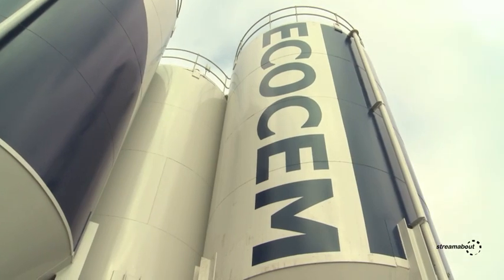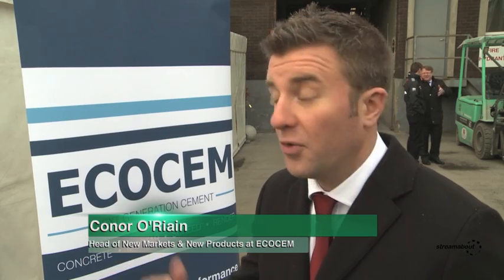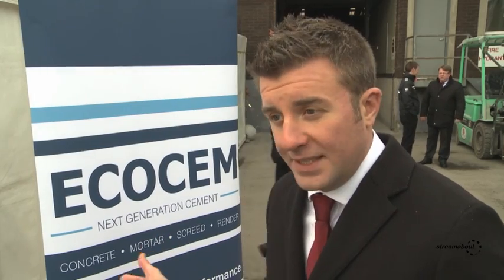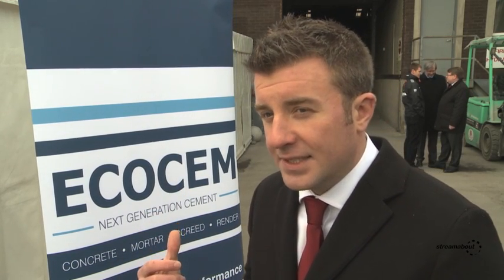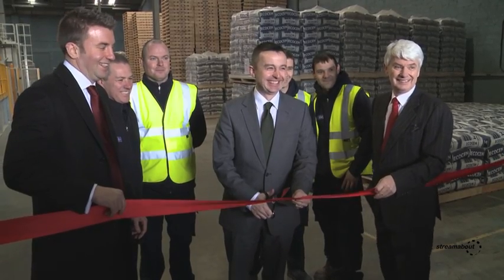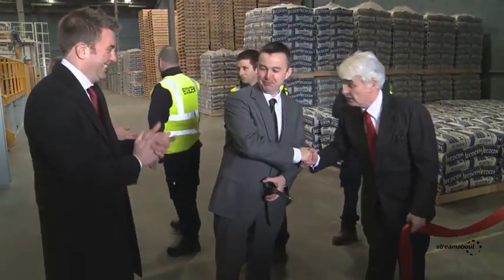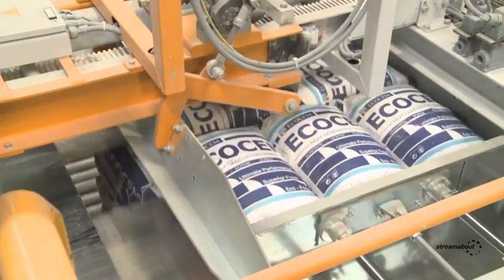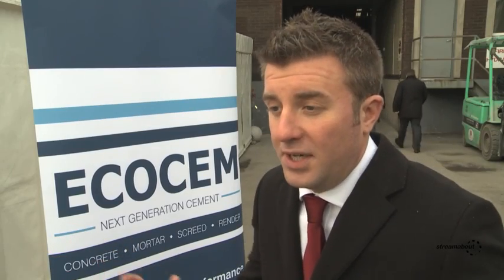Ecocem Bagging Plant Opening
Mr. Brian Hayes, TD, Minister of State with special responsibility for the Office of Public Works (OPW) and Conor O'Riain (Head of New Products, New Markets) speaking about Ecocem's new product - Next Generation Cement, its' environmental savings and job creation.